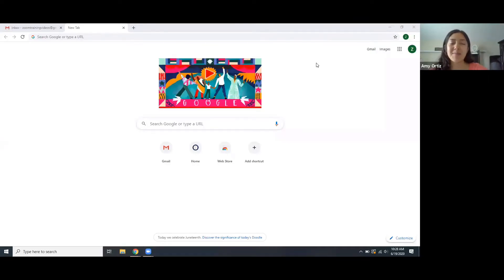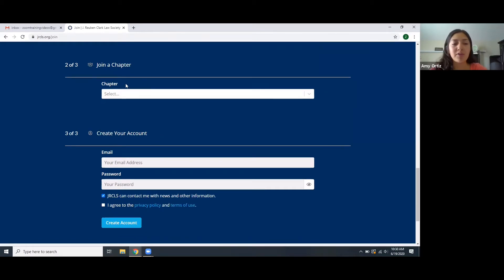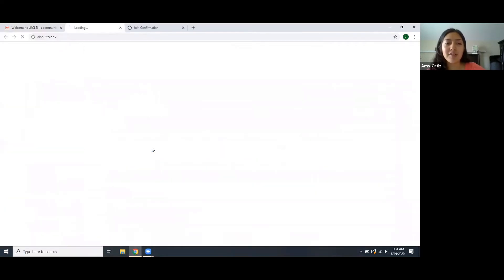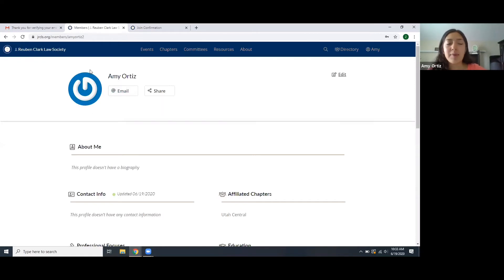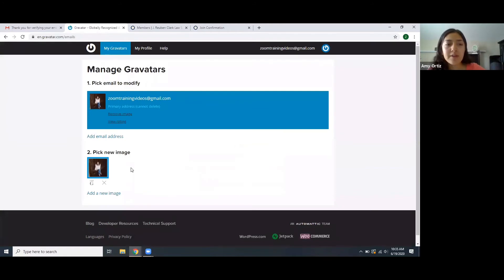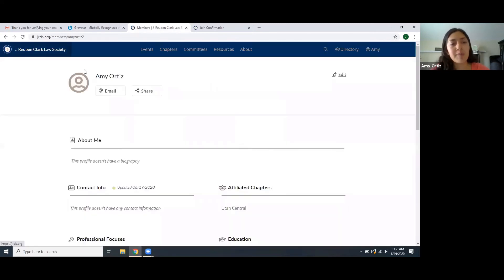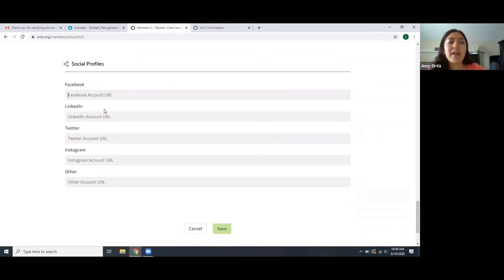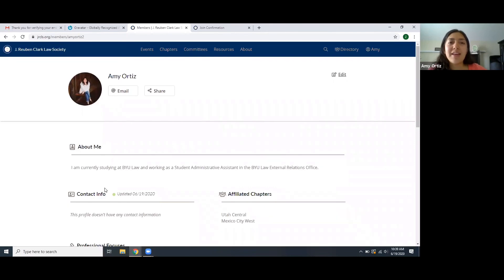How to Join the Law Society | Training Video